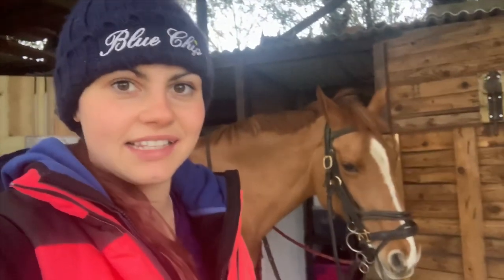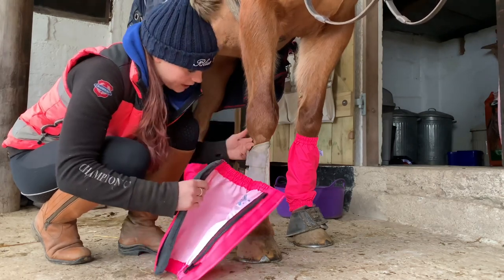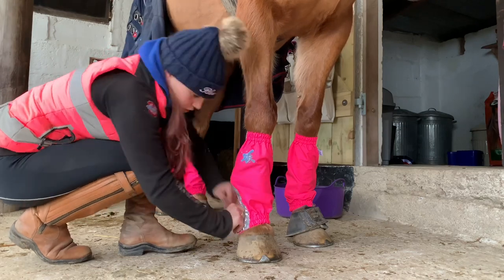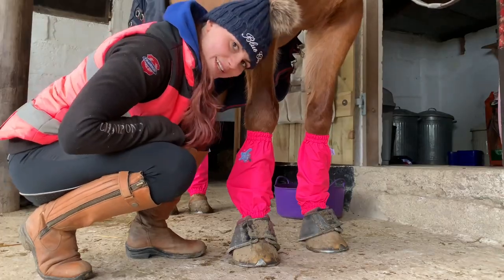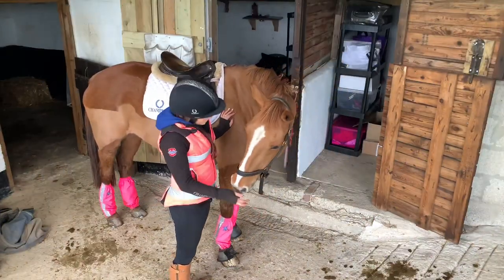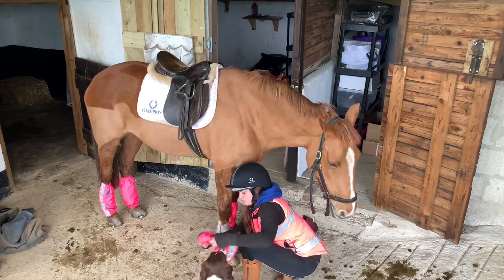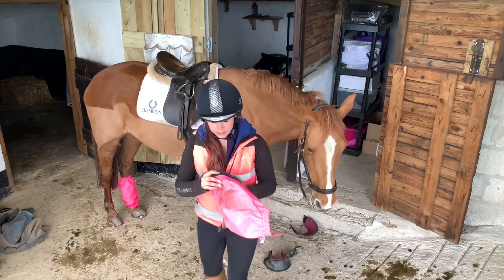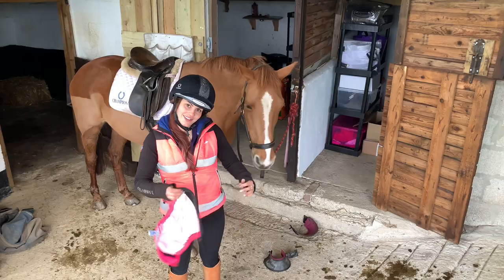Golly Galoshes Review - EMD Eventing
Golly Galoshes are award winning gaiters designed to help keep your boots and bandages clean and dry all year around. Whether you wear them for schooling, hacking or jumping They’re designed for any equine discipline. They are breathable, waterproof and made to last.

Here’s my review on the gaiters and how I got on with them. I now class them as a tack room essential! Saves me having to wash my boots and bandages in my washing machine much to my partners disgust!